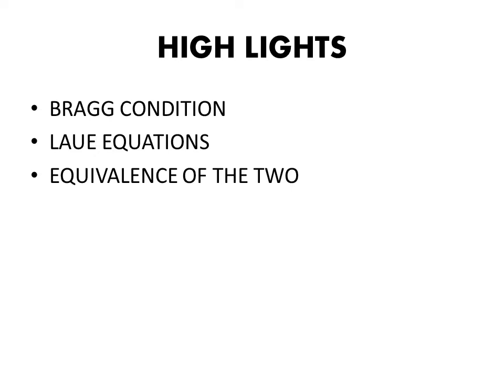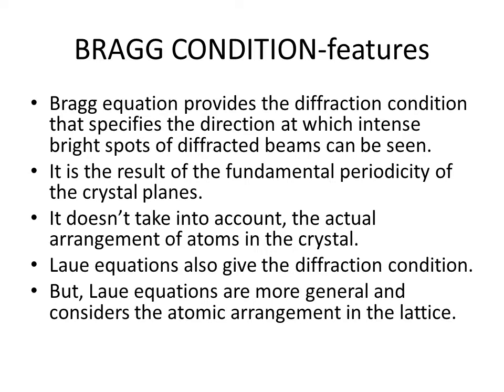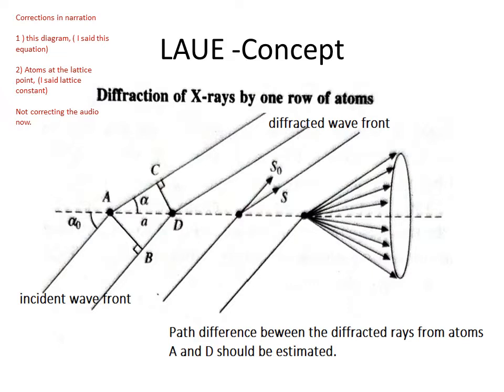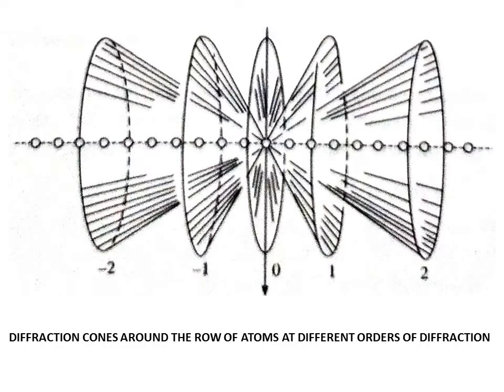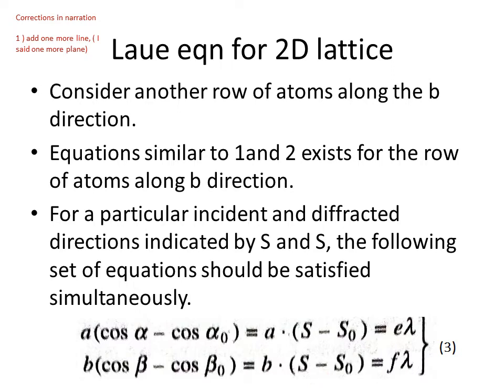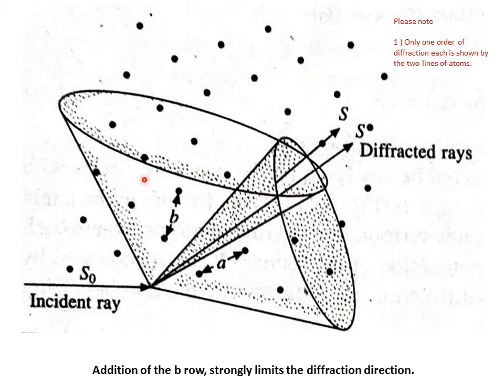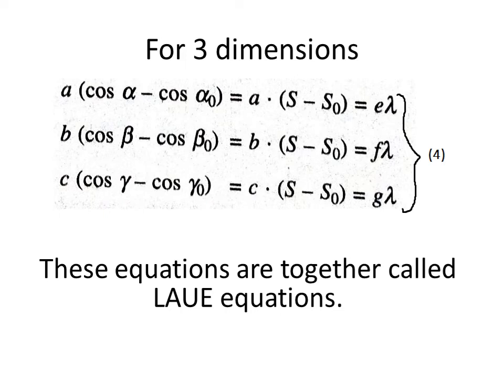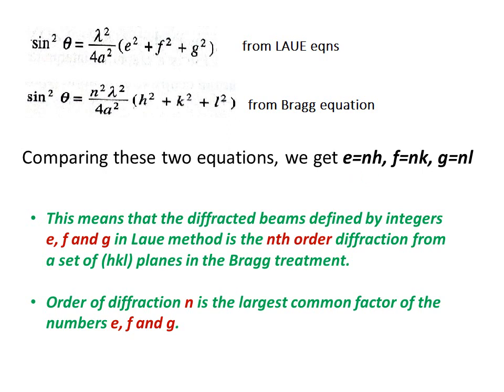Laue equations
Equivalence of Bragg and Laue equations